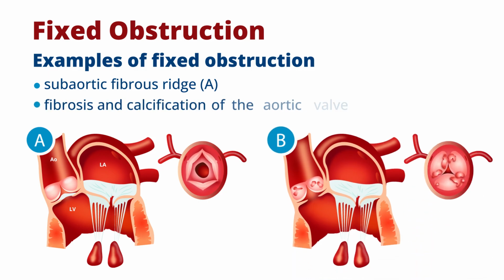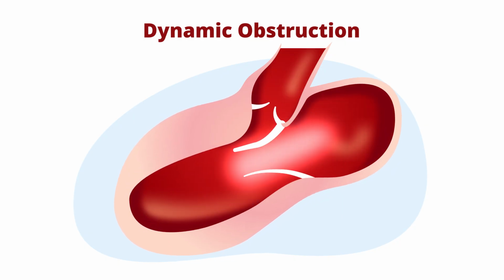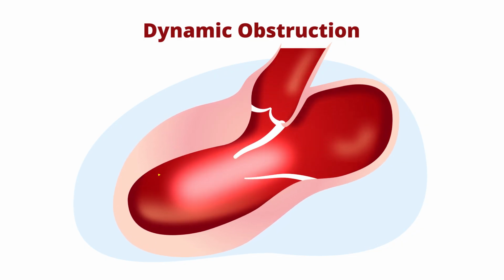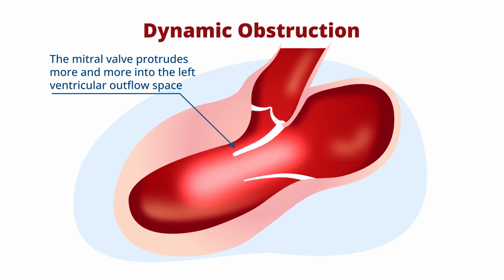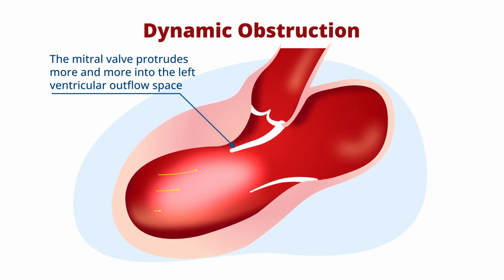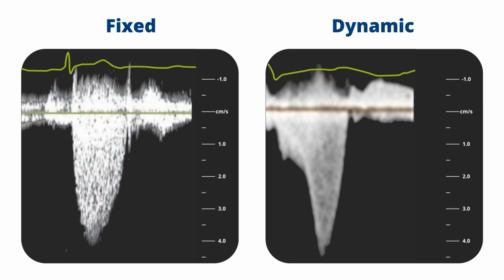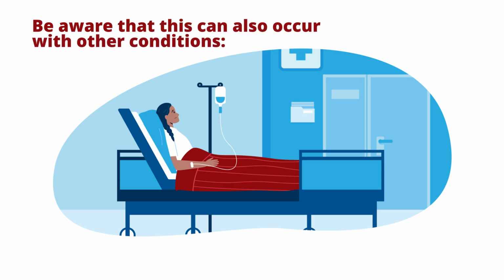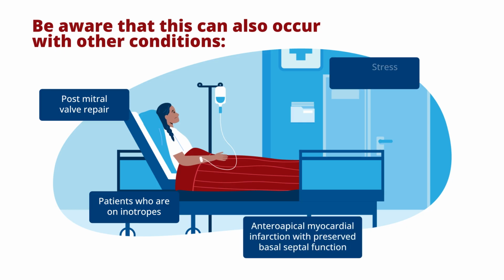American Society of Echocardiography: Training Module 5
This explainer video was created by Next Day Animations.

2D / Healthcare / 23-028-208